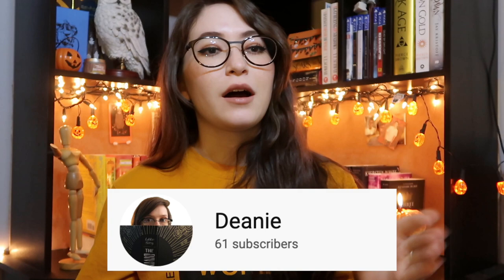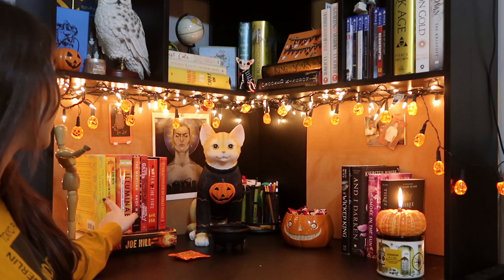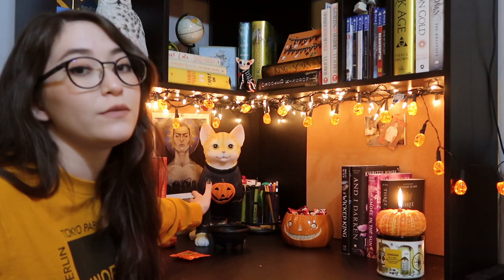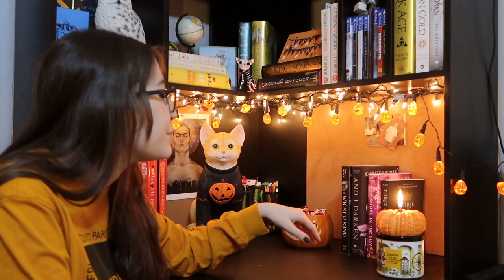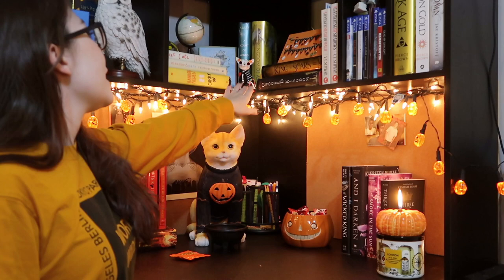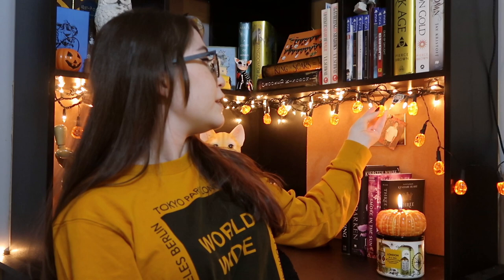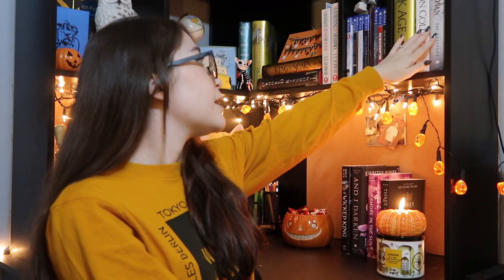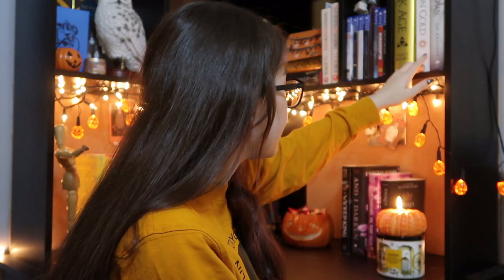BOOKTUBE AT THE GYM Tag | Paiging Through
WOW! It's been a couple weeks, guys, but I'm back and ready to... crack. So, October is gonna be a bit of a busy month on my channel. Also, I hope you enjoy my little desk tour and my new cat(s). I hope you're all as ridiculously crazy about Halloween as I am.

B o o k s  M e n t i o n e d:

The Girl Who Loved Tom Gordon by Stephen King
The Shining by Stephen King
The Name of the Wind by Patrick Rothfuss
The Wise Man's Fear by Patrick Rothfuss
Never Fade by Alexandra Bracken
The Cruel Prince by Holly Black
The Wicked King by Holly Black
From Where You Dream: The Process of Writing Fiction by Robert Olen Butler
The Invention of Solitude by Paul Auster
Running in the Family by Michael Ondaatje
More Happy Than Not by Adam Silvera
All the Bright Places by Jennifer Niven
Dark Matter by Blake Crouch
Throne of Glass by Sarah J. Maas
- The Assassin's Blade
The Darkest Powers series by Kelley Armstrong
The Cainsville series by Kelly Armstrong
The Rockton series by Kelly Armstrong
The Nevernight series by Jay Kristoff
The Diviners by Libba Bray
Beauty Queens by Libba Bray
A Great and Terrible Beauty by Libba Bray
A Darker Shade of Magic by Victoria Schwab
The Archived by Victoria Schwab
City of Bones by Victoria Schwab